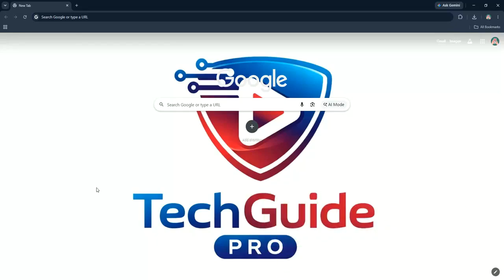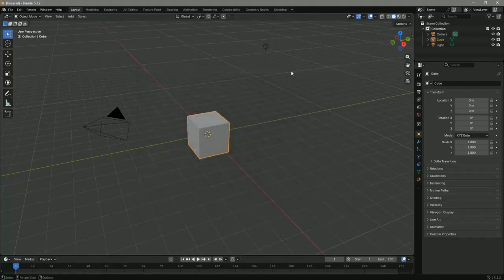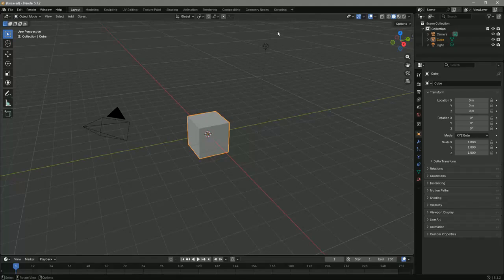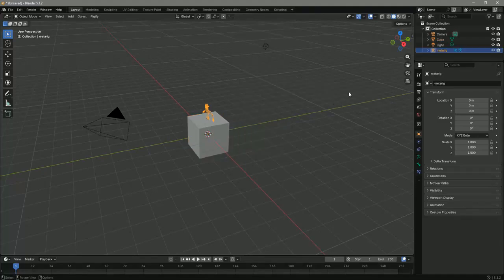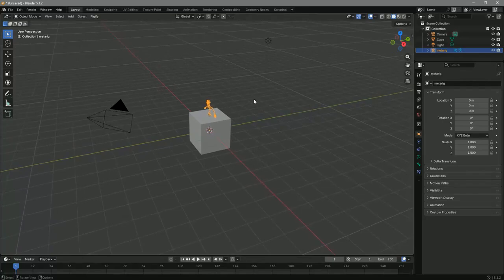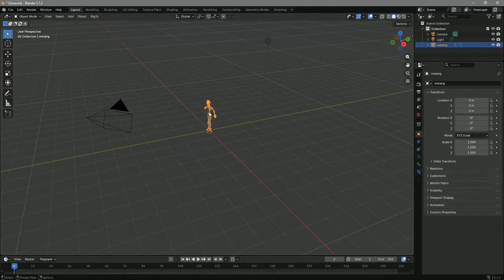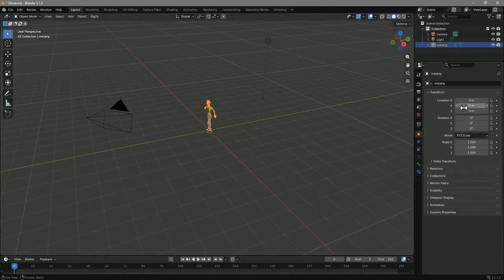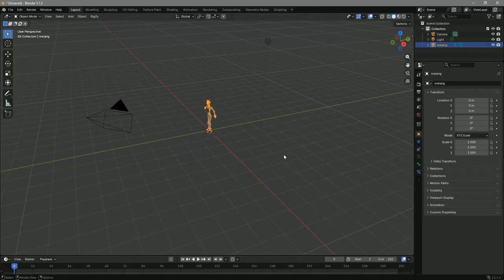How to Use Blender Rigify - Beginners Guide 2026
Learn how to use Blender Rigify for character animation.

This comprehensive tutorial will guide you through the process of setting up and using Blender Rigify, a powerful tool for creating character rigs in Blender. You'll learn how to generate a rig for your models, customize it to fit your character's needs, and animate your creations with ease. Mastering Rigify will enhance your 3D animation skills and streamline your workflow, making your projects more efficient and professional.